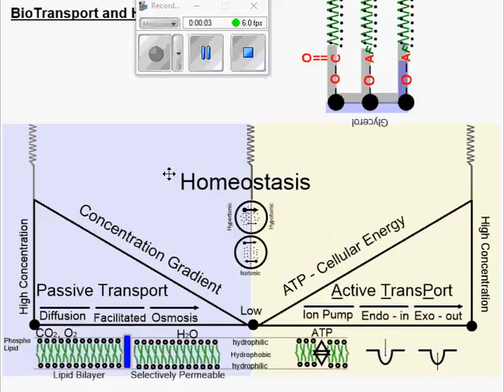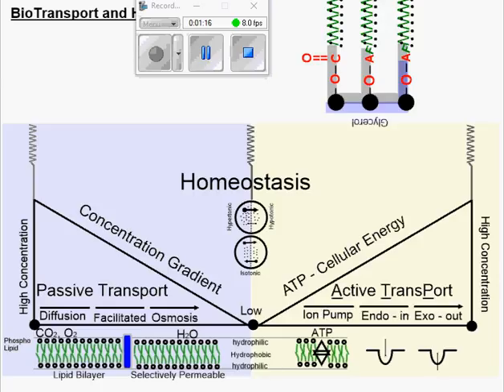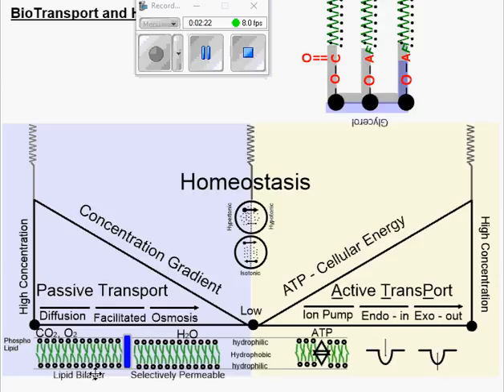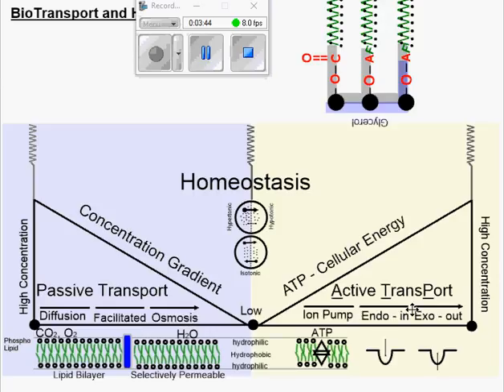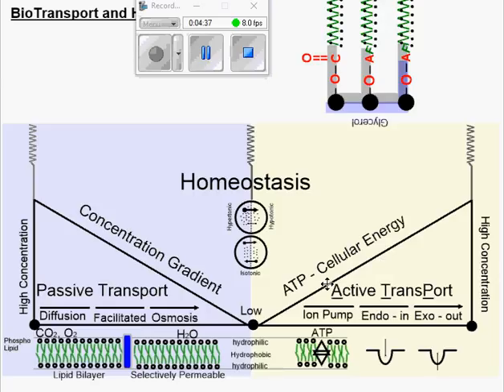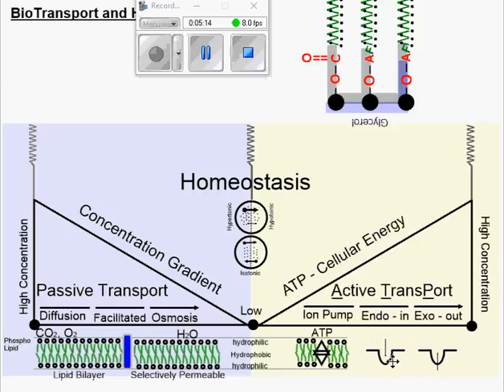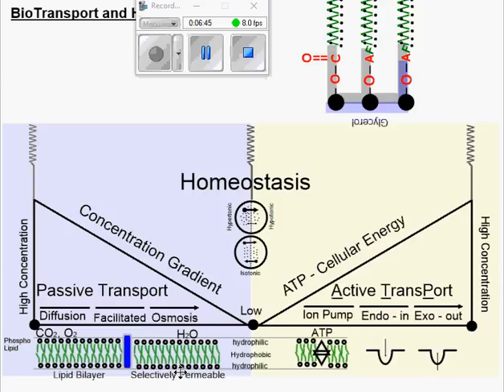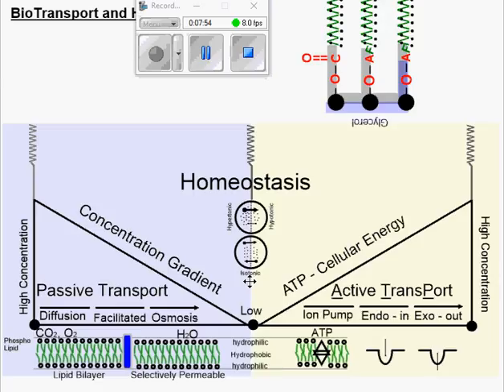BioTransport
BioTransport Diagram Lecture